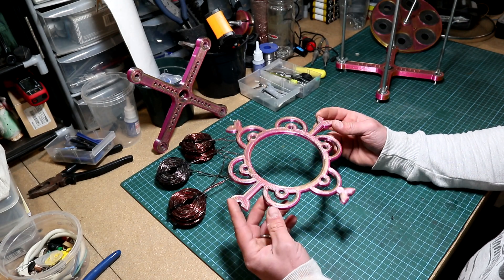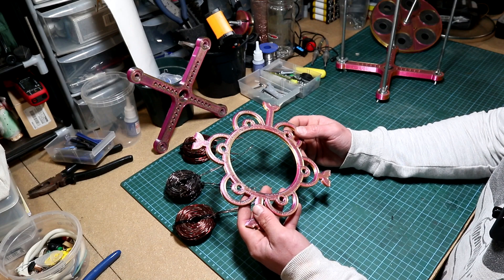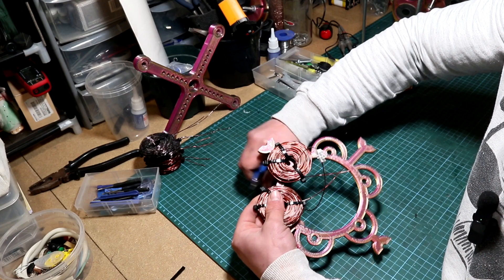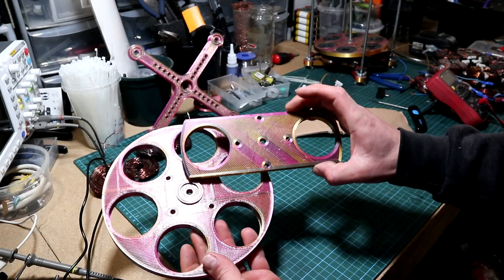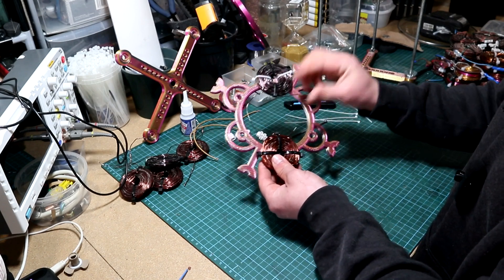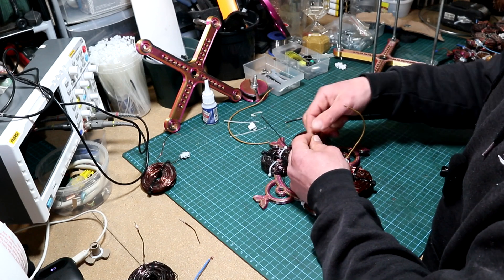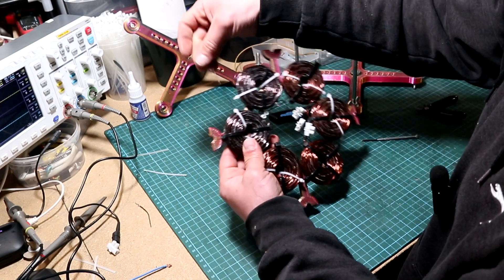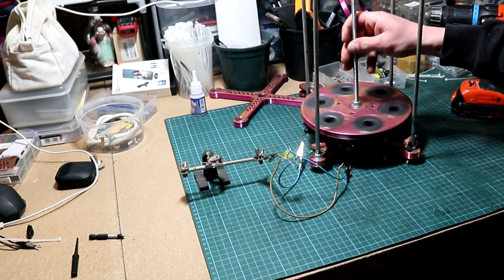Axial Flux Stack Generator Part 2 Stators and Phases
Hi there, this is the second part of the Axial-Flux Stack Generator I'm currently working on. In this second part, I will show you a few things about how this thing came to be. I have wanted for a long time to build a generator from an old microwave oven part, and it seems that something will eventually come out. Stay tuned for the third part, as in this second part, I will show you a few more 3D designs, a new magnetic rotor, and how to configure the coils as a mono phase, 2 phases, and 3 phases to check which one will work for this generator